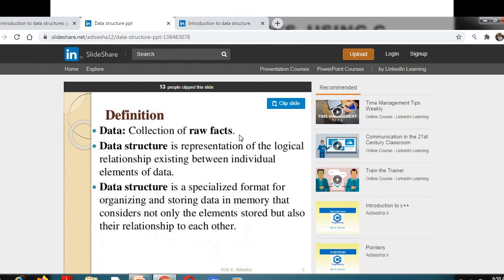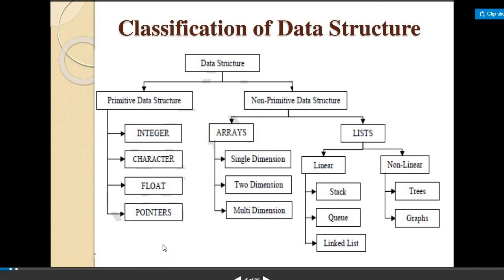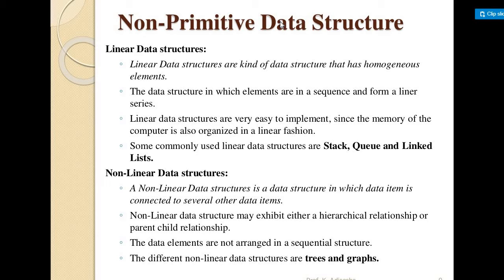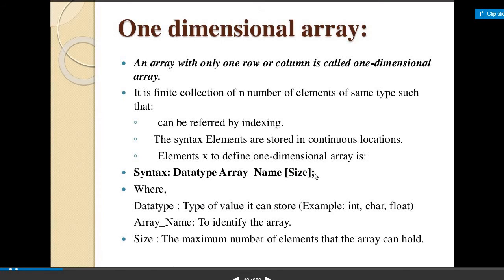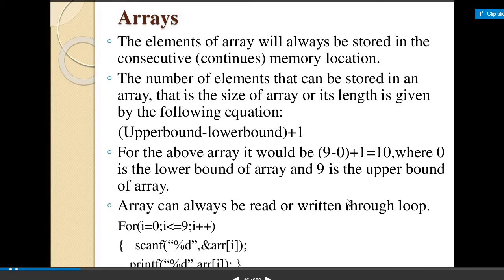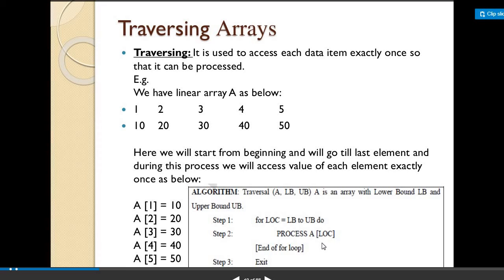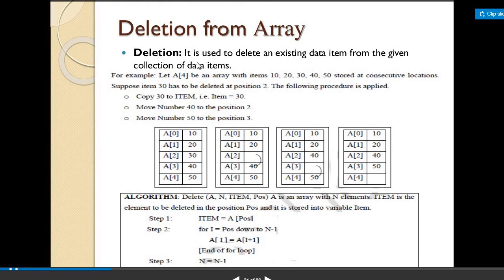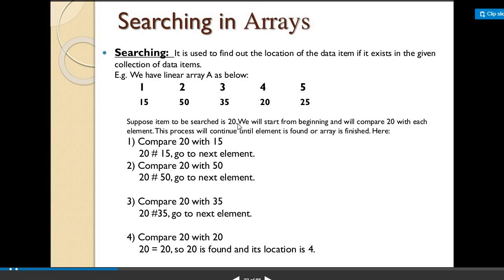INTRODUCTION TO DATA STRUCTURES IN C [PART-I]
THIS CLASS GIVES YOU THE BASIC CONCEPTS OF DATA STRUCTURES.